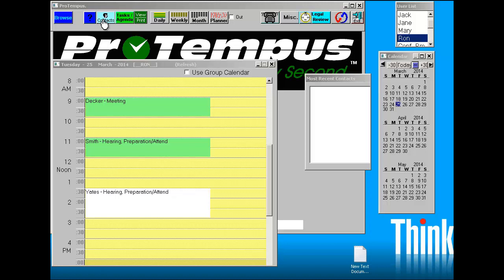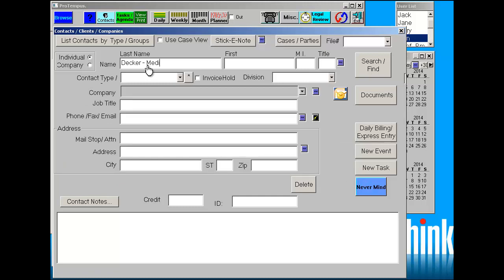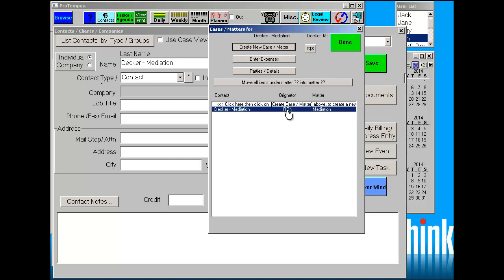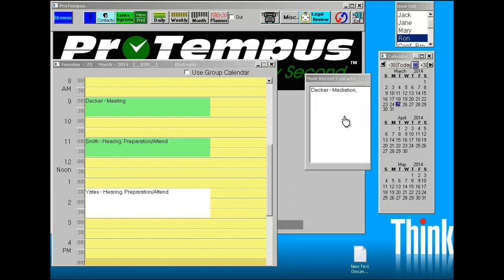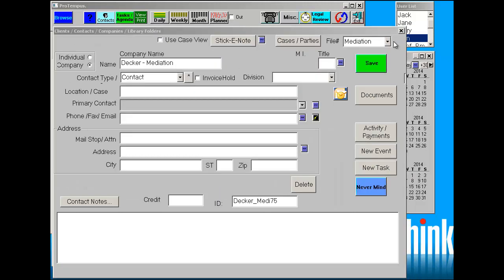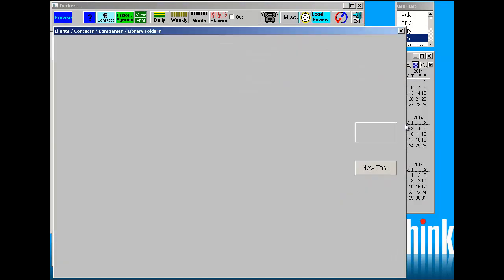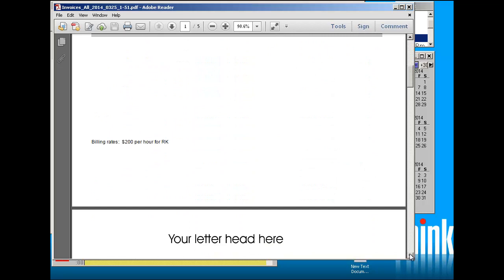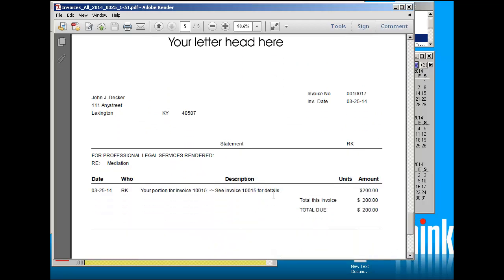Split Billing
How to create split bills with ProTempus